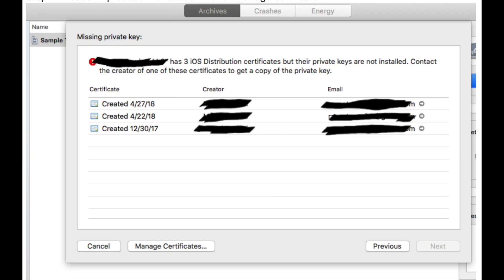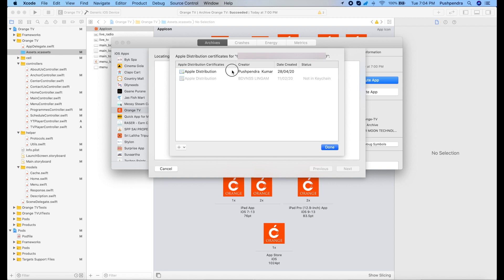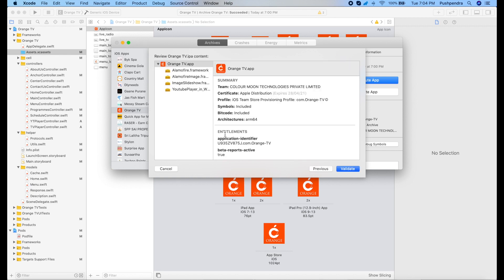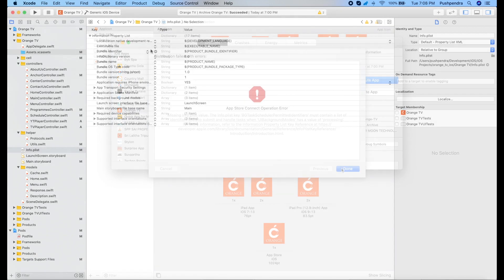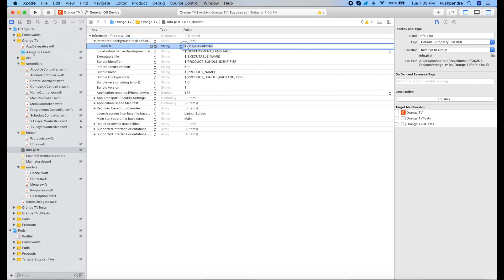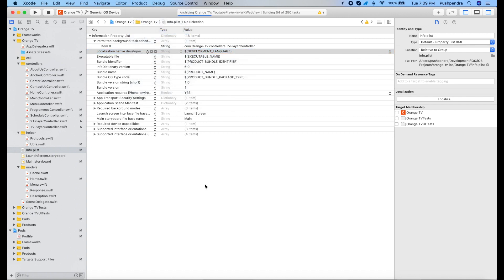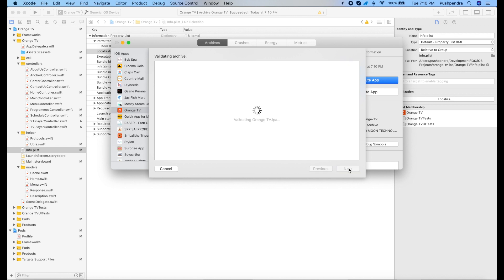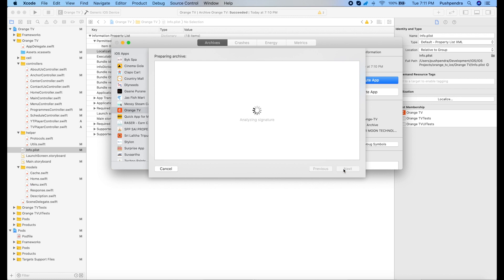Private key not installed error in uploading the iPA file for App Store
In this video I have explain a simple technique regarding private key not installed issue. After watching this video tutorial you will get the solution of this issue.